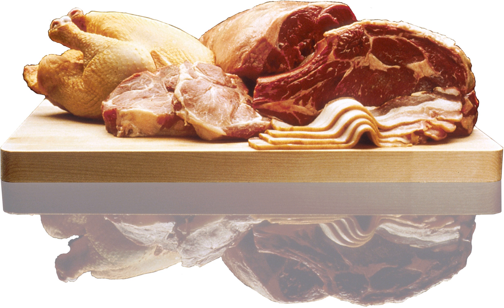Genoa salami | Wikipedia audio article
This is an audio version of the Wikipedia Article:
Genoa salami

SUMMARY
Genoa salami is a variety of salami commonly believed to have originated in the area of Genoa. It is normally made from pork, but may also contain veal. It is seasoned with garlic, salt, black and white peppercorns, and red or white wine. Like many Italian sausages, it has a characteristic fermented flavor.
The original Genoese name for this kind of sausage is the salame (di) Sant'Olcese, which is a "prodotto agroalimentare tradizionale" (traditional agricultural food product), and originates in the hilly interior of Genoa's hinterland where pigs are traditionally easily maintained on acorns, chestnuts, and hazelnuts of the local Mediterranean woodlands. Being pressed between the sea, hills and the mountains, Genoa traditionally had no plains on which to raise cattle, so in traditional Genoese cuisine, pork features rather heavily as a readily available substitute.